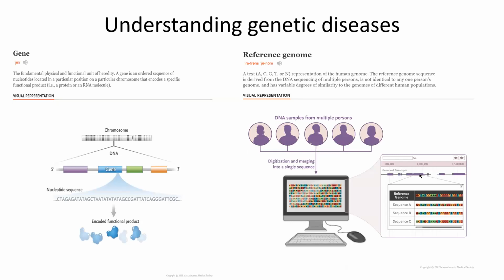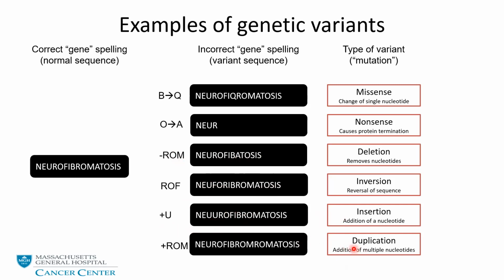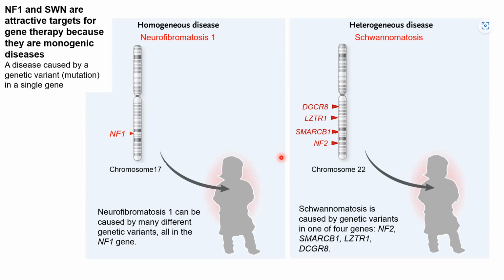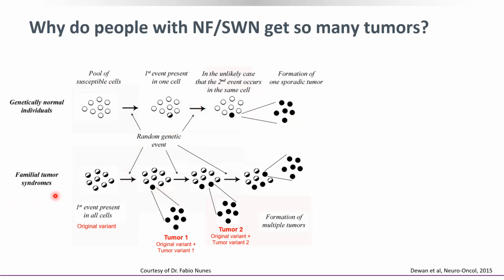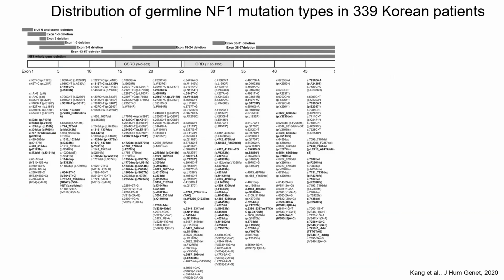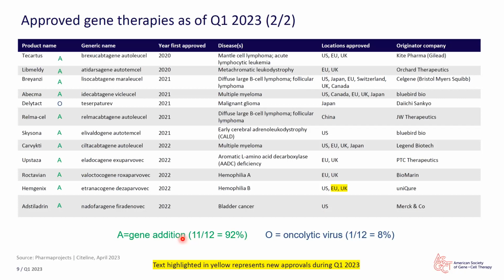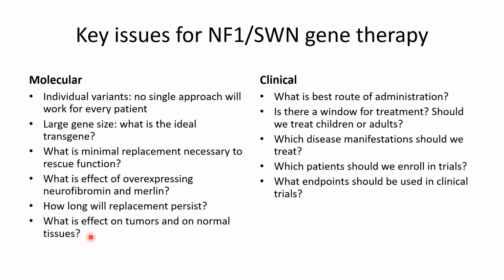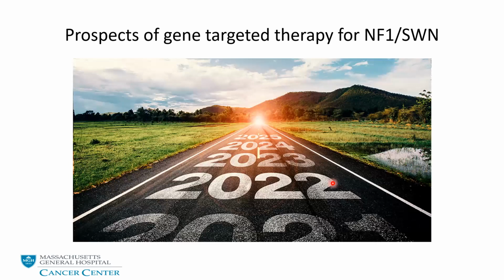2023 NF Symposium | Updates in Gene Therapy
Speaker: Dr. Scott Plotkin